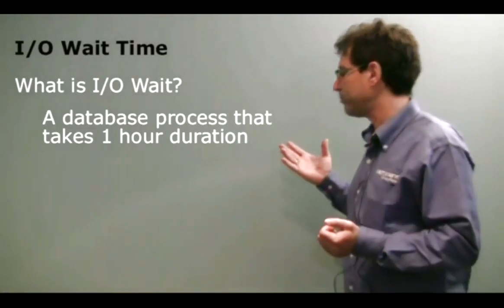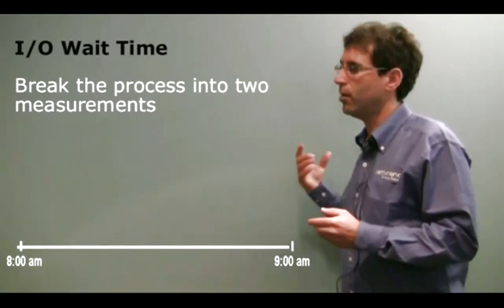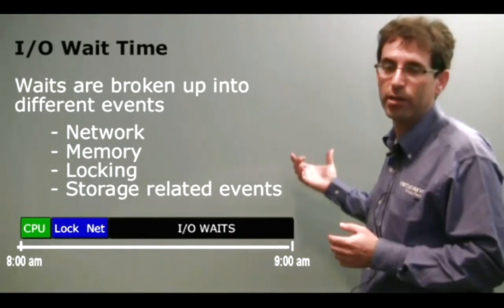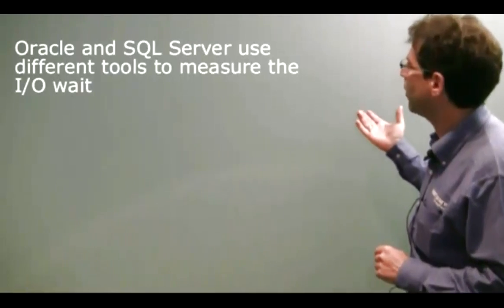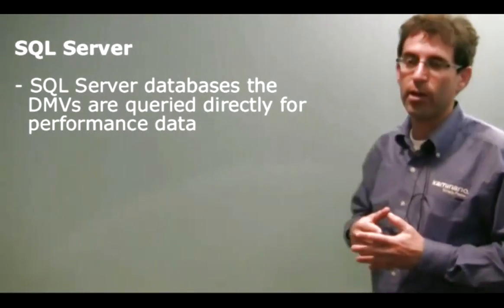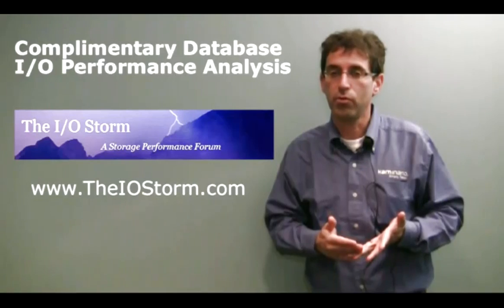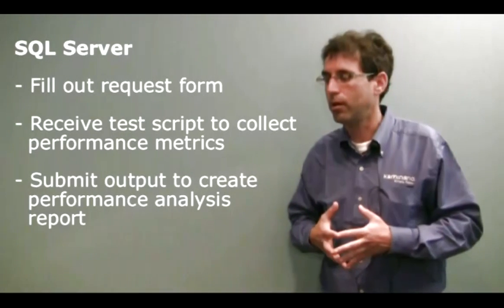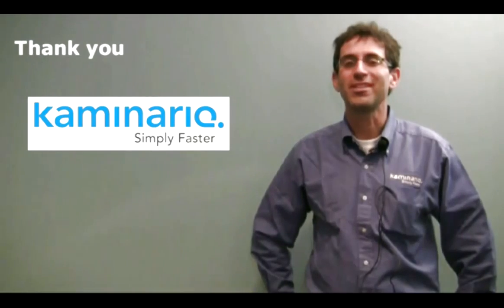Kaminario Database Performance Analysis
In the following video, Eyal Markovich, Performance Director for Kaminario, talks about how to identify if your database application has a storage I/O bottleneck. He talk about I/O wait time as the root cause of poor database performance and how to assess if you have an I/O wait time problem.